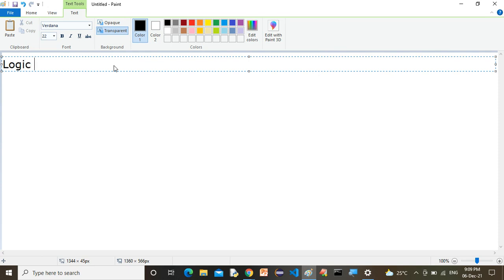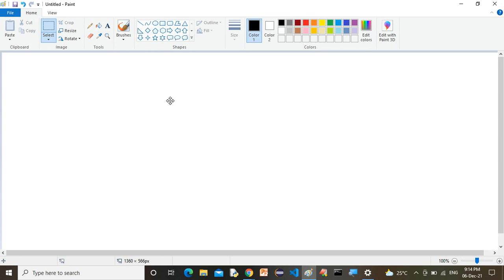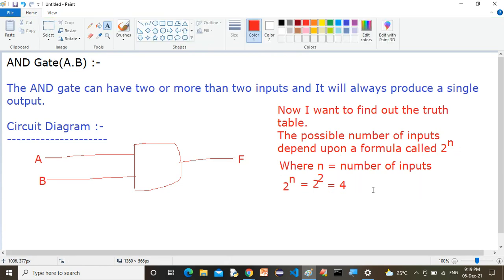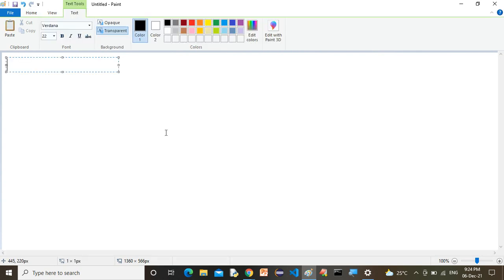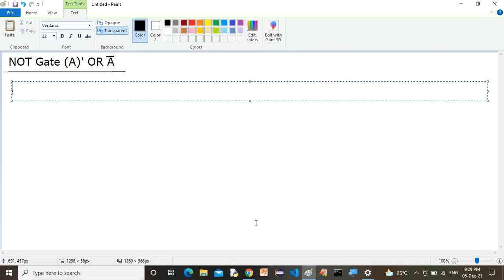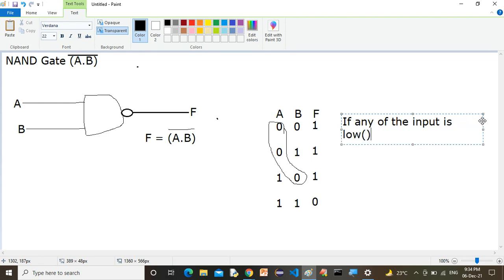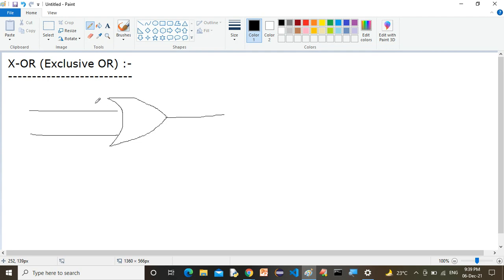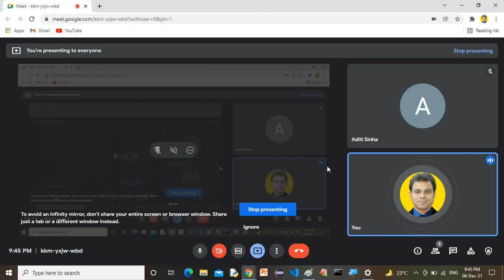Logic Gates || How to work with logic gates